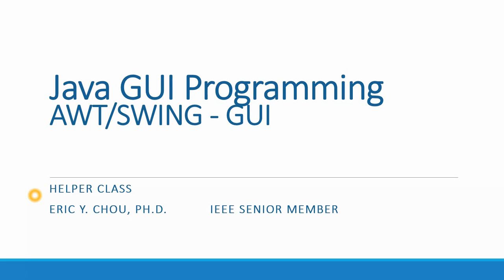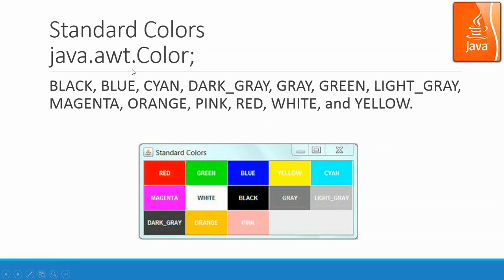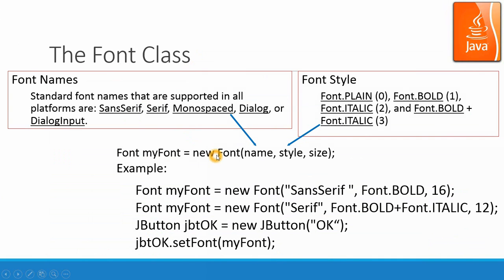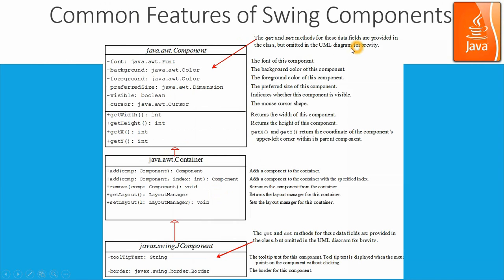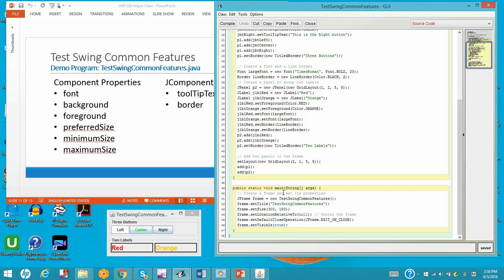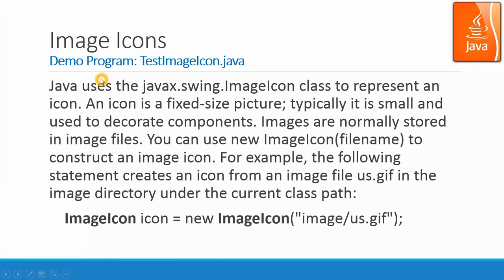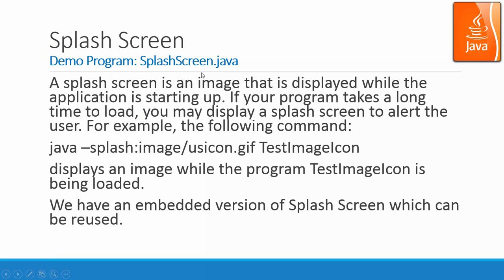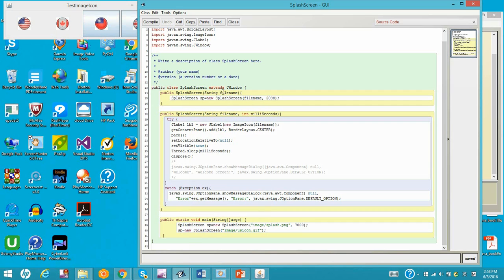AWT/Swing Helper Class